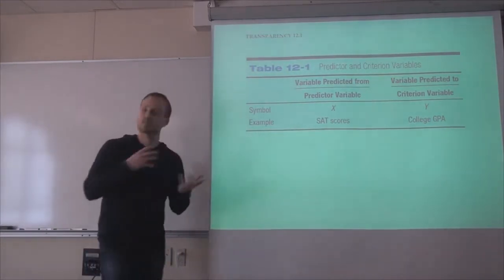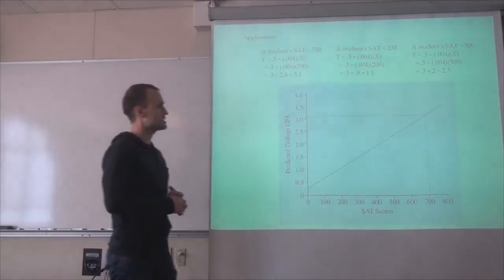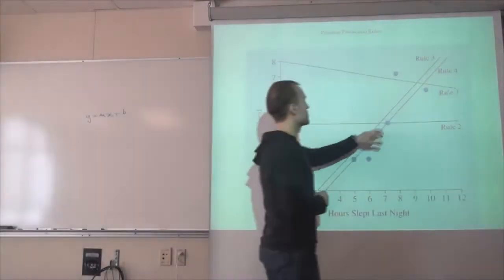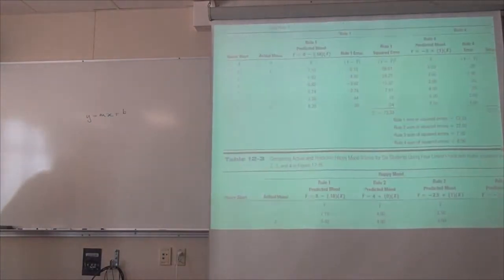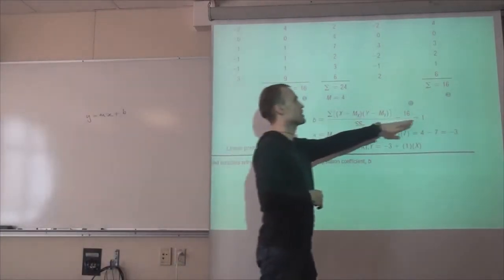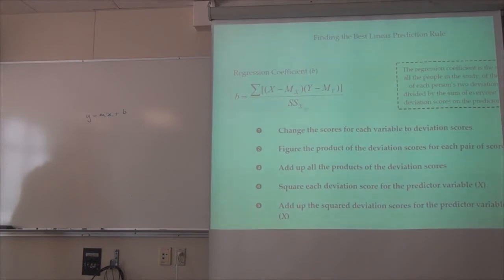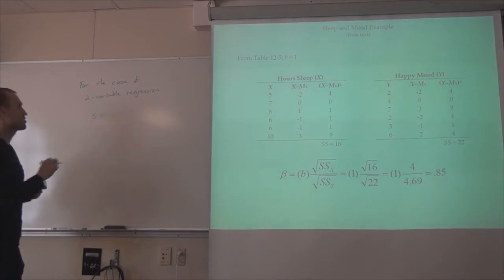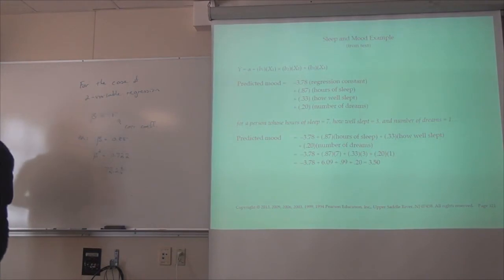11A tmp Regression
This is a temporary video for topic 11, discussing regression. As always, please leave your feedback.